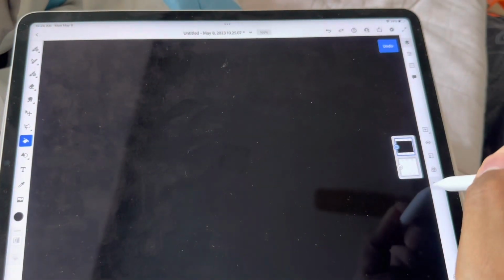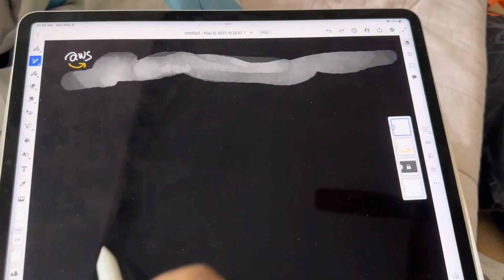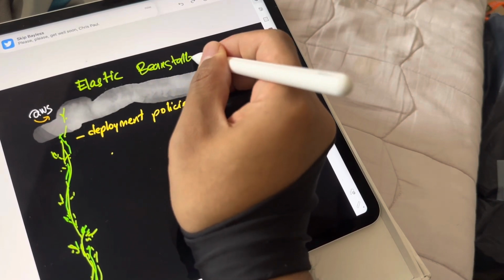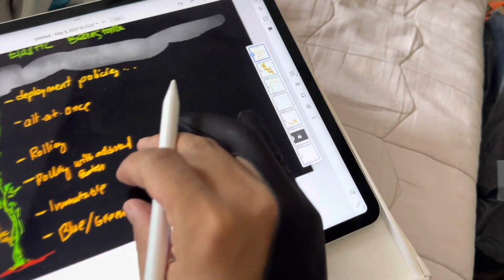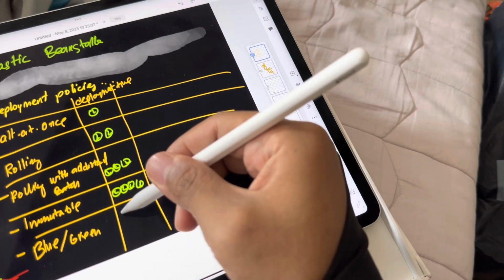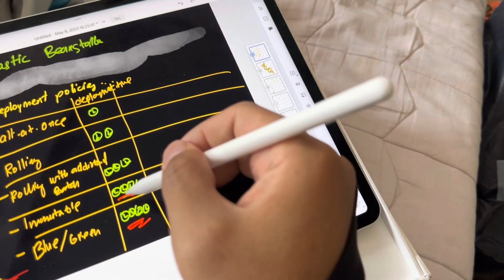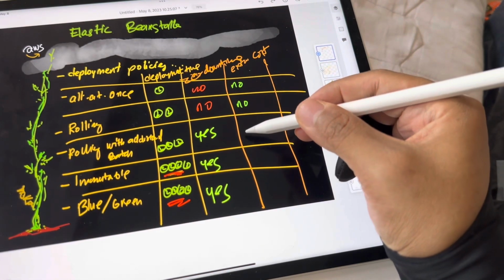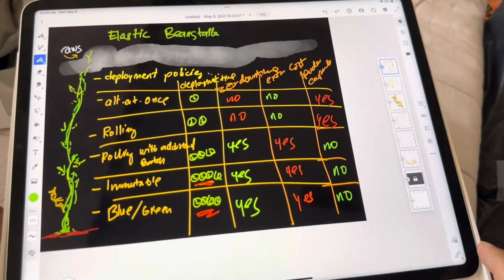Aws Elastic Beanstalk Deployment Strategies